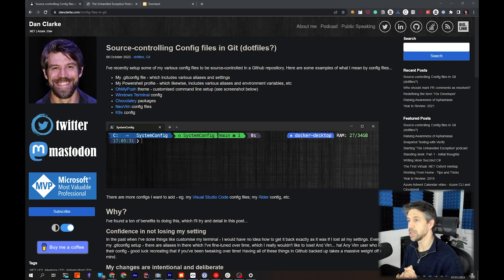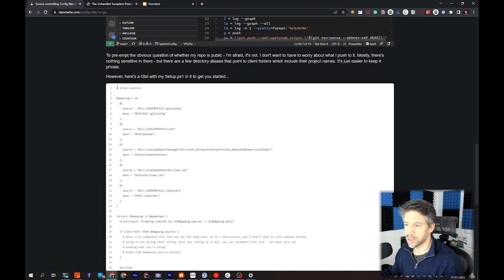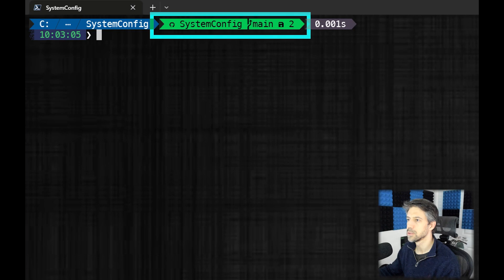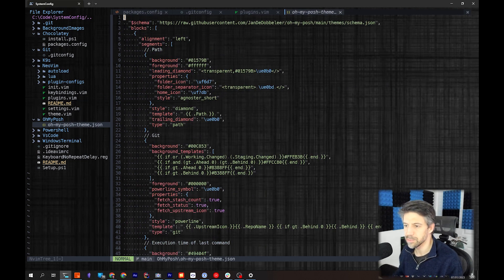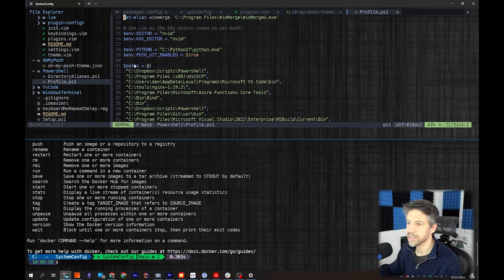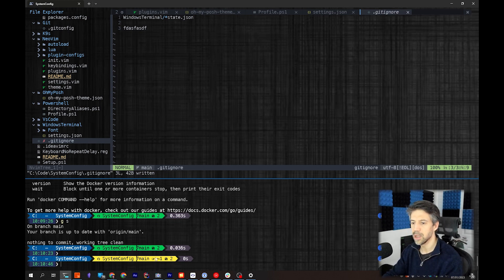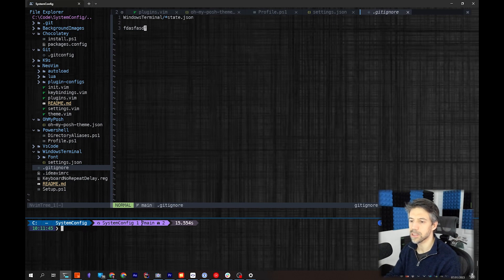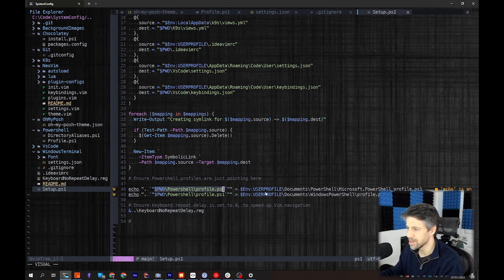Windows Terminal, NeoVim, OhMyPosh!... Awesome combo!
In this video, I show my terminal/vim setup, and how I have it all sources controlled.

If you're a podcast listener - also check out the podcast I host...